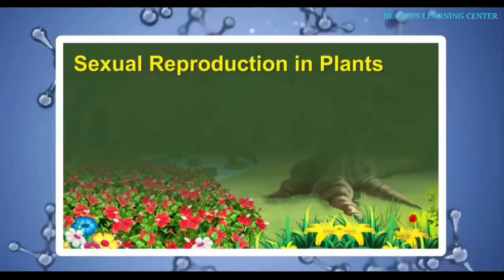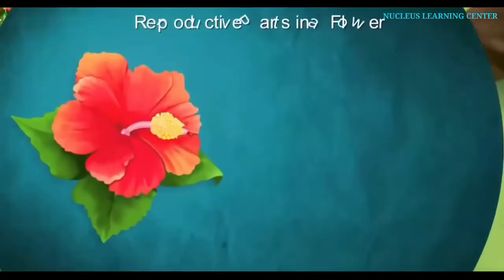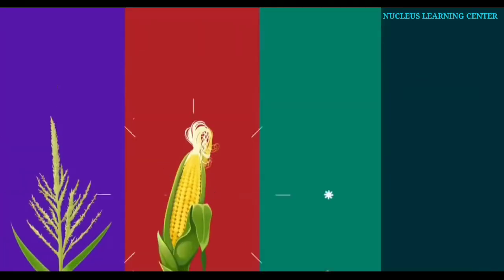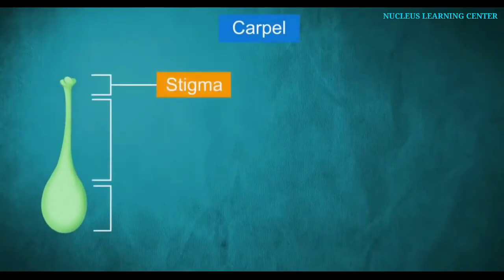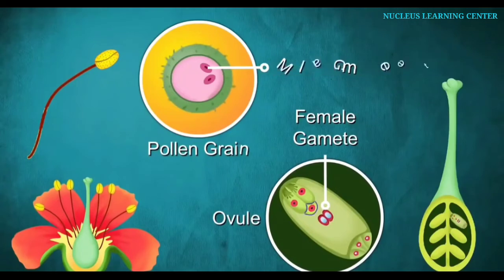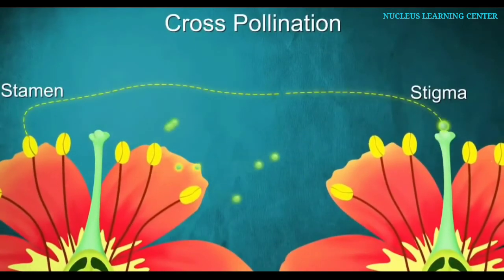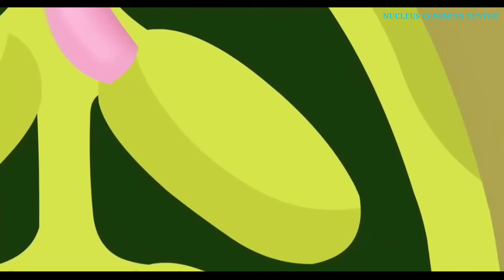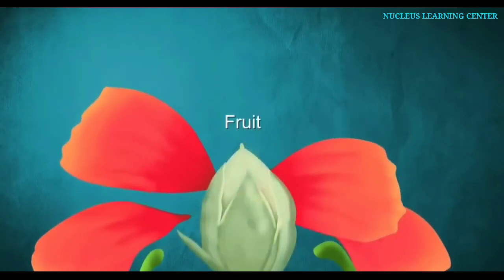SEXUAL REPRODUCTION IN PLANTS!!03 (ANIMATED)